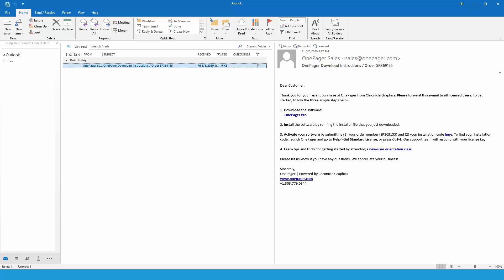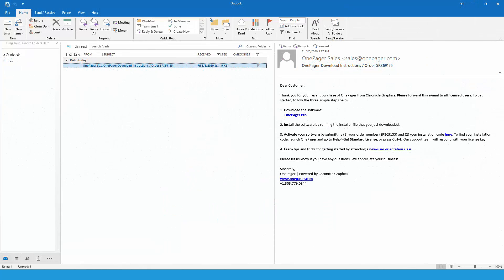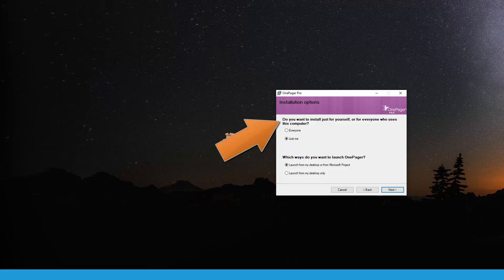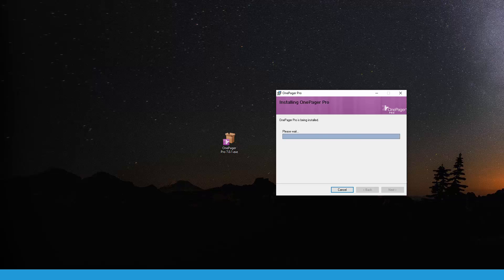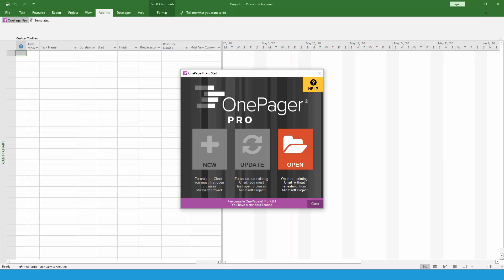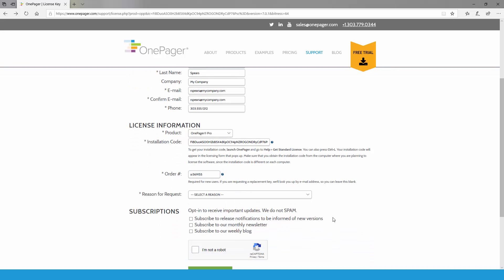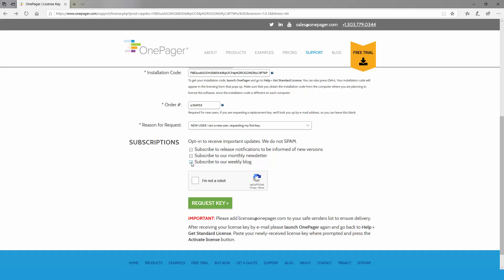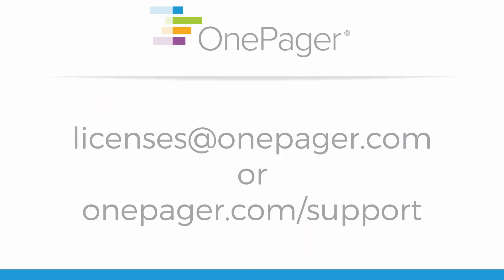OnePager Installation and Licensing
Learn how to install OnePager and to obtain your permanent license key after purchasing.